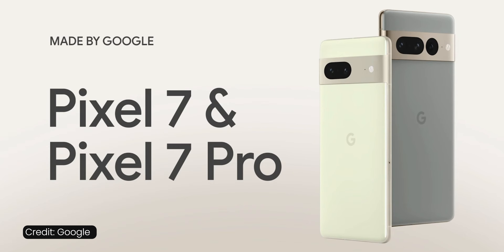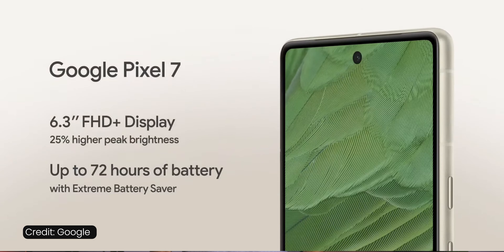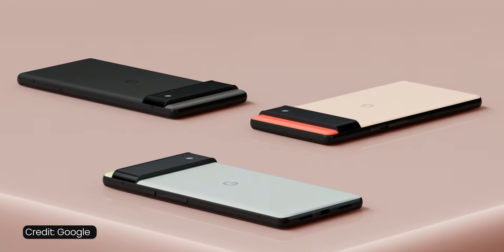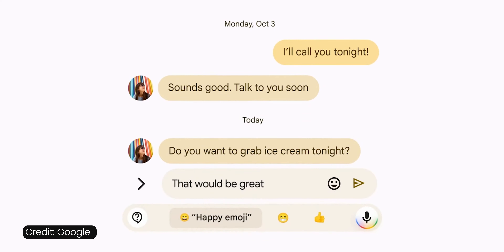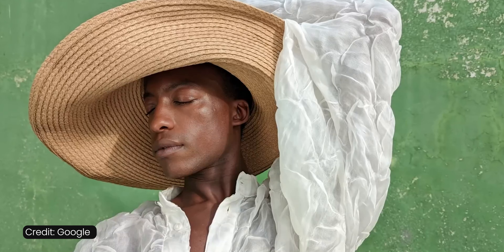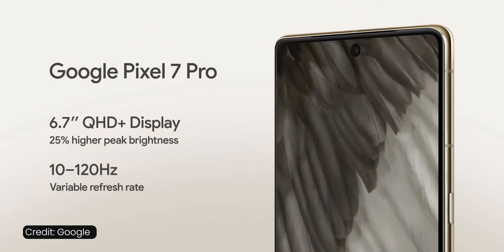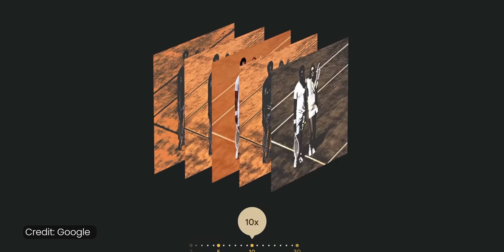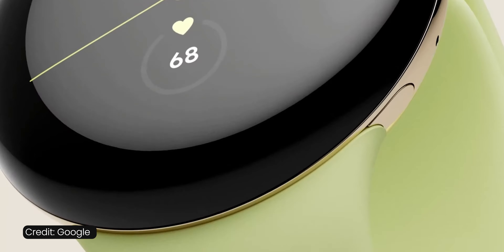Pixel 7 and Pixel 7 Pro: Know before you buy!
Let us tell you everything you need to know before you buy the new Google Pixel 7 and Pixel 7 Pro. What are the differences and how good is actually the new Tensor chip?

00:00 Introduction
00:27 Pixel 7 and 7 Pro Price and deals
00:54 What's new with the Pixel 7?
01:57 Pixel 7 Tensor G2 Chipset
02:13 Pixel 7 Camera
03:16 What's new with the Pixel 7 Pro?
03:47 Pixel 7 Pro Camera
04:00 Pixel 7 Pro Performance
04:27 Concusion